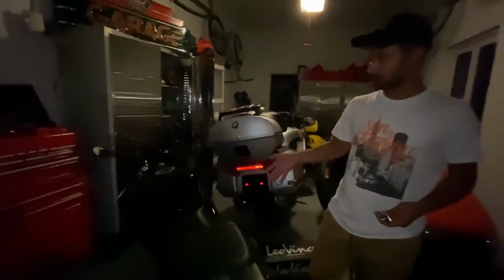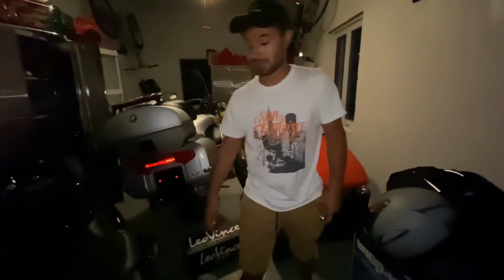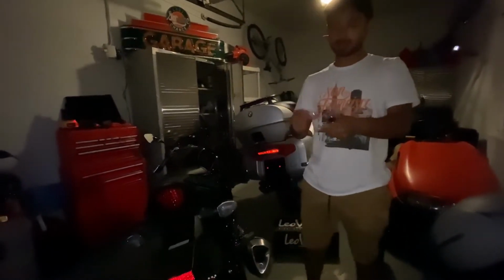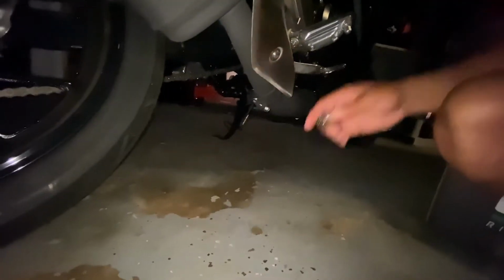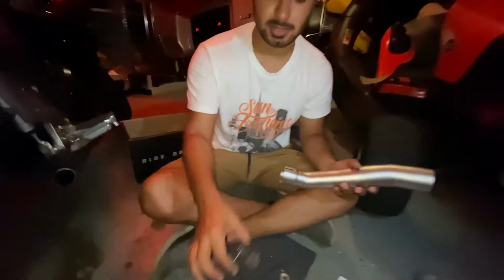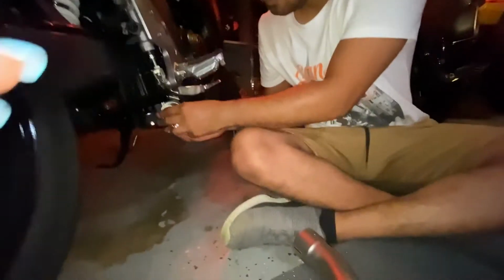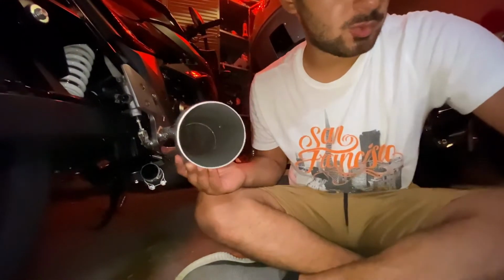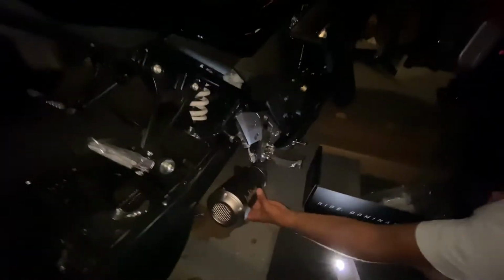2018 Suzuki GSX-250R / Leo Vince Exhaust Install!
MERCH NOW AVAILABLE! Thank you all for your continued support!

Send me a picture of you wearing Petrol Juice Merch to my instagram: @the_life_enthusiast

IM BACK! I cant apologize enough for the lack of uploads, but I have decided I will dedicate as much time as possible to uploading for you guys! I want to start offering stickers and shirts to hand out to you guys and will start a GIVEAWAY at 1k subs! Thank you all for the support!